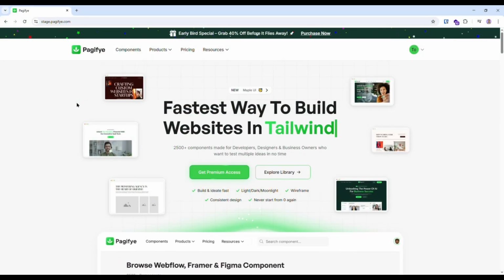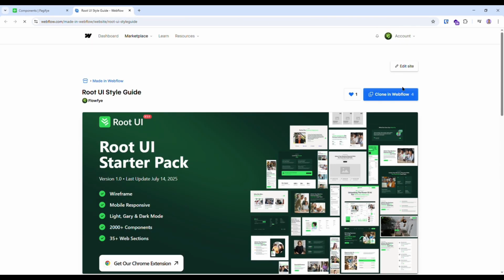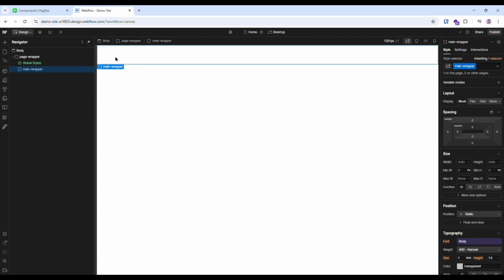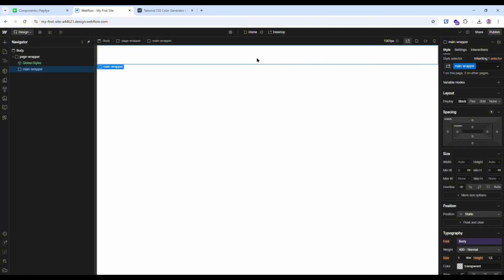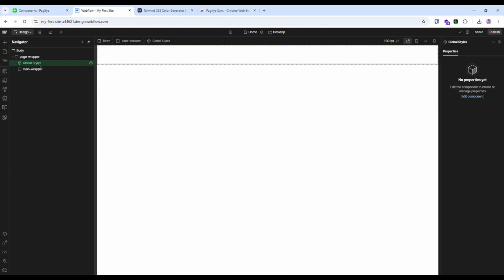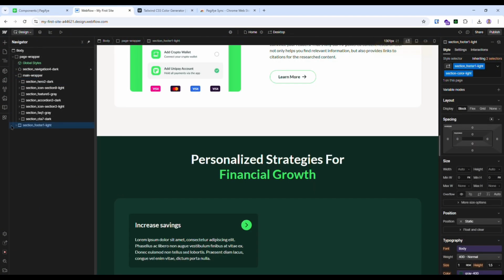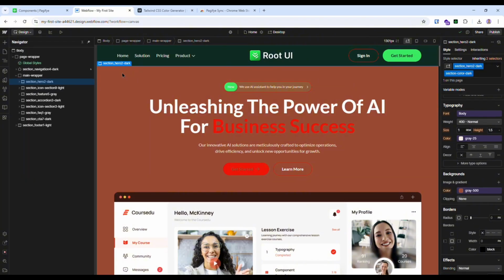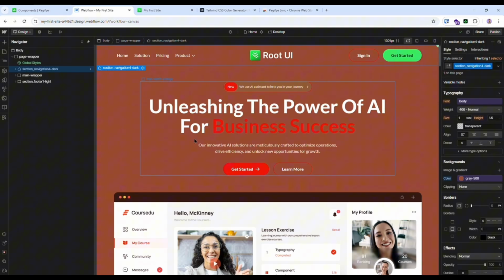Getting Started with Pagifye in Webflow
In this tutorial, we’ll walk through the full process of using the Pagifye component library inside Webflow. By the end, you’ll know exactly how to set up, style, and build pages without redesigning from scratch.

Here’s what you’ll learn step by step:

Open the Pagifye Webflow extension / project
Explore the global style guide (colors, typography, spacing)
Copy ready-made components from the Pagifye library
Paste them directly into your Webflow project
Customize layouts, text, and images for your brand
Build fully responsive pages in minutes

With 2,500+ components across Figma, Webflow, and Tailwind, Pagifye helps you design once and use everywhere.